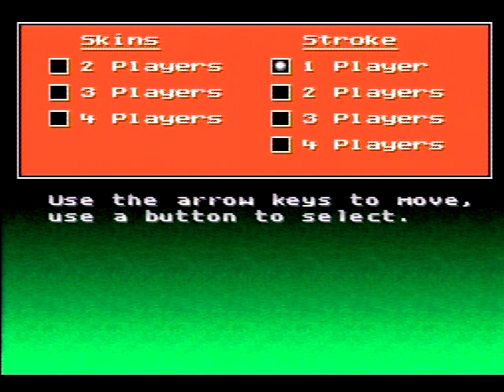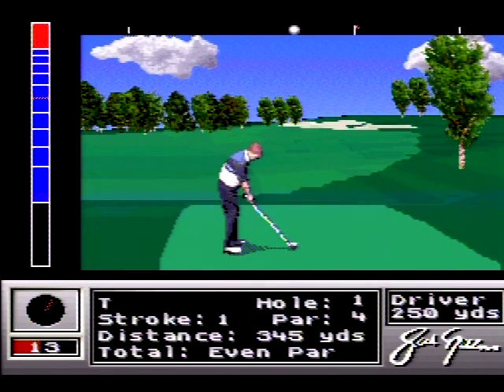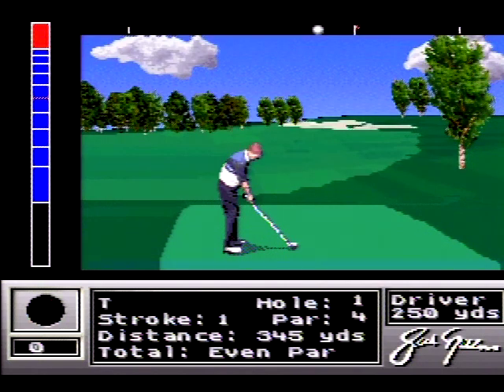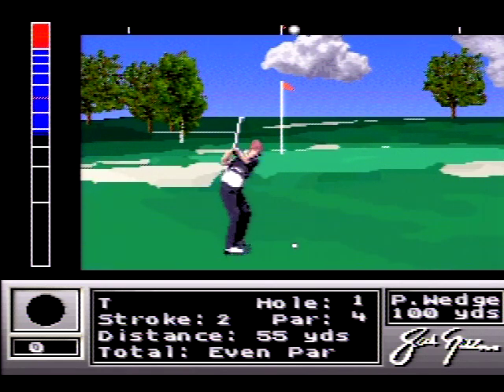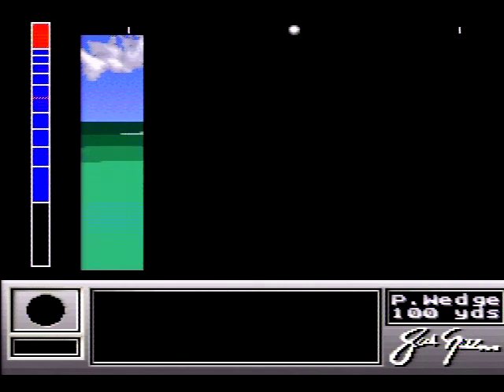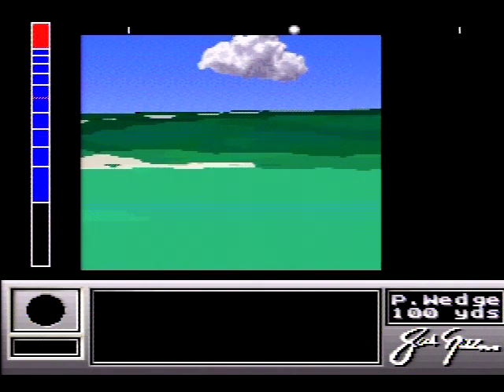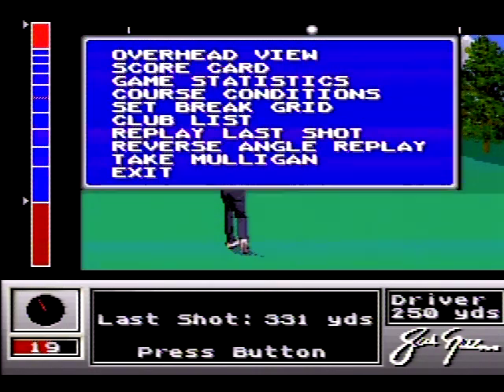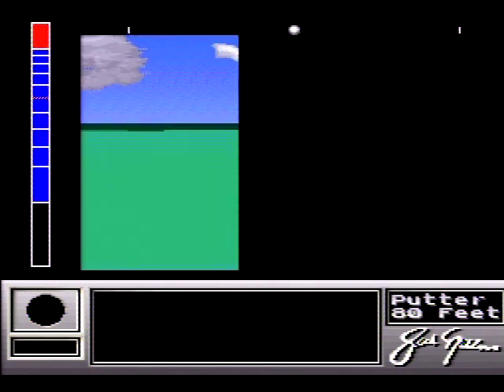Jack Nicklaus Golf (SNES) From the Developers of Mortal Kombat's Super NES Port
Sculptured Software developed a number of games in the 16-bit era. Super Star Wars and Mortal Kombat were two of the most notable. But they had to start somewhere.